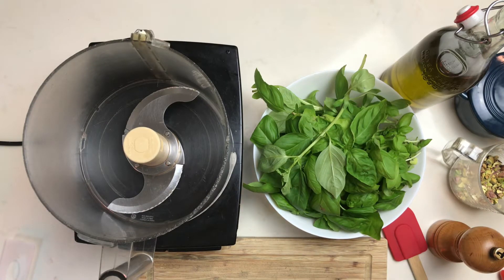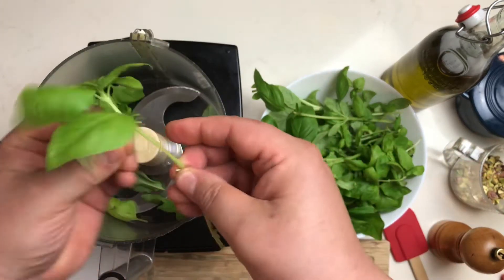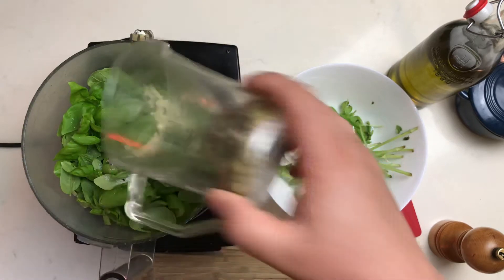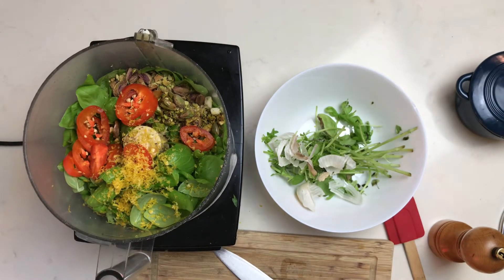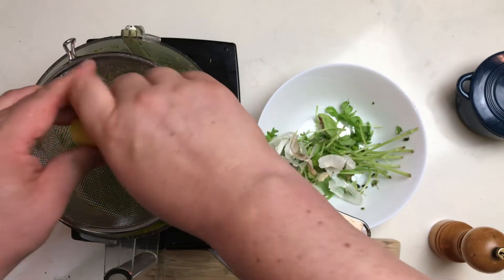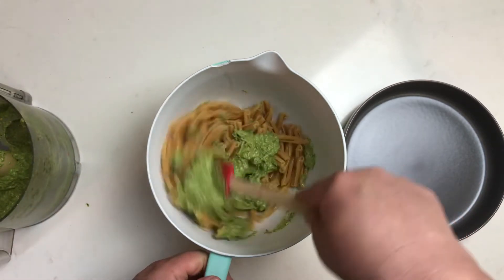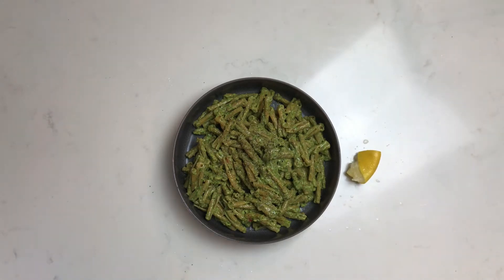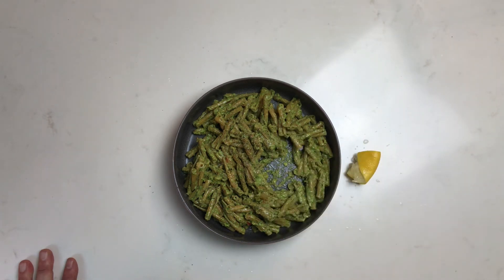How to make Pesto? Check out my free gluten free cooking course link in the comments.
In this episode we explore pesto and it’s potential variations. Can these variations be considered pesto? Watch and decide for yourself.